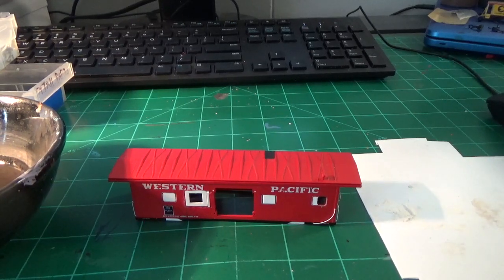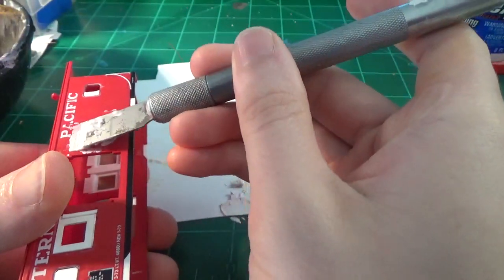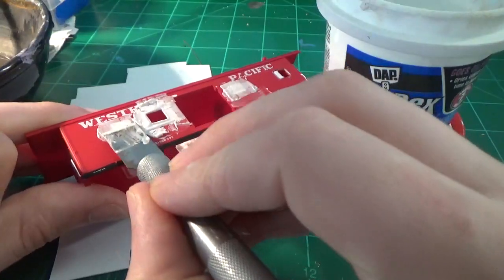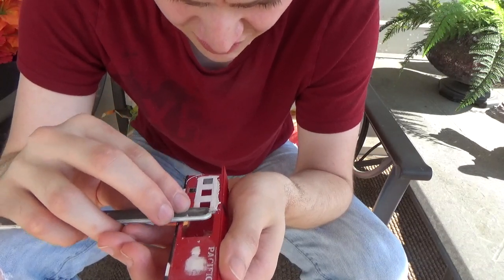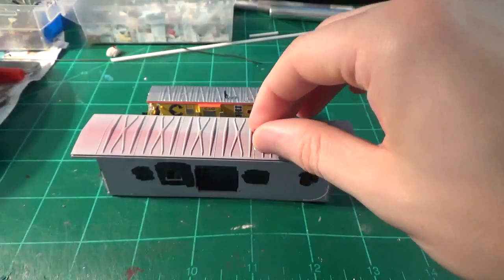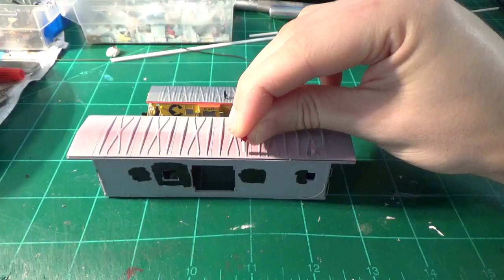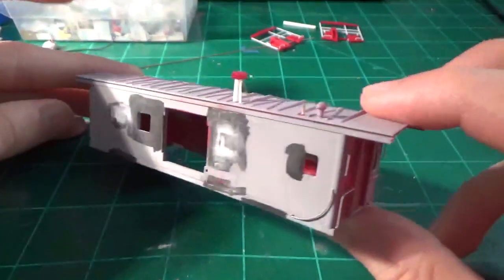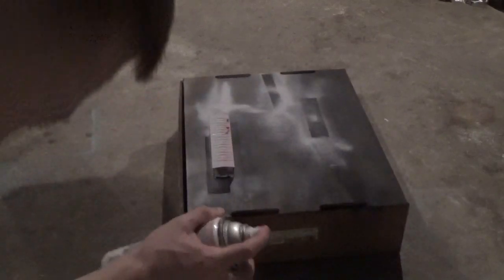**HOW TO** HO Scale C27A B&O Caboose Kitbash! Part 5. Filling, And Priming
With all the major surgery tackled, we need to hide our splices with putty, sanding, and primer.